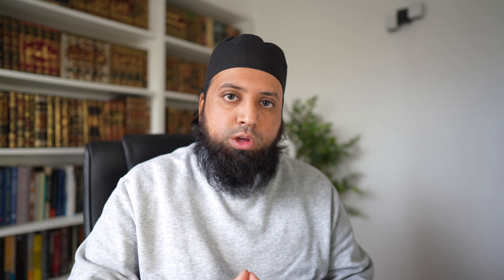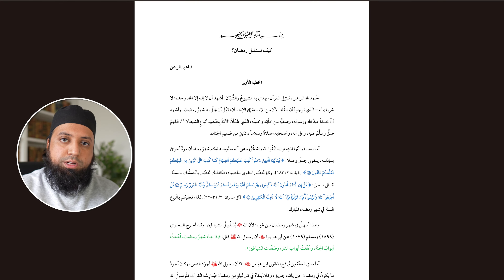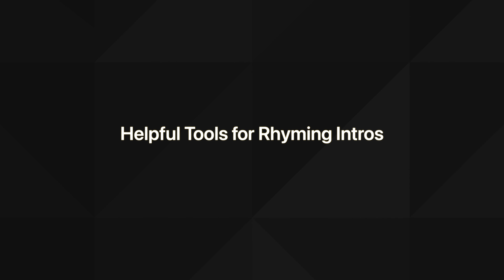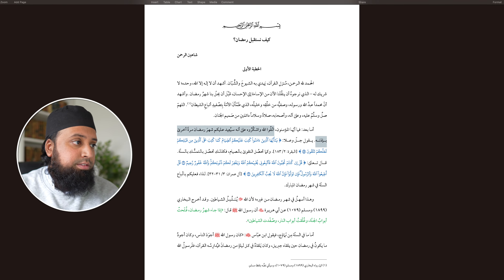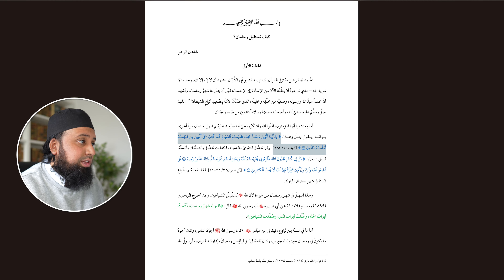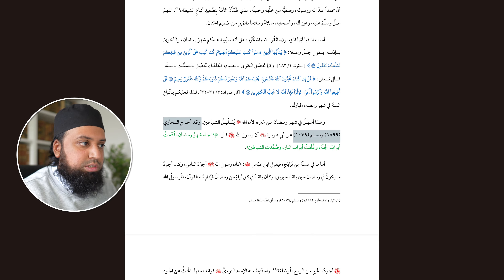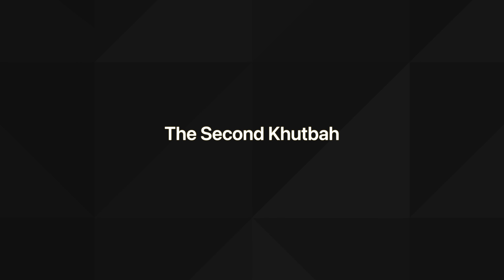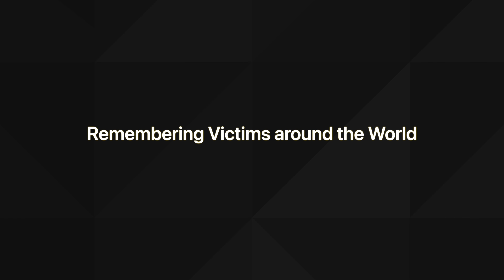How to Write an Arabic Khutbah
This video is a tutorial on how to prepare and craft a khutbah in Arabic for Jumuʿah and Eid. Please note that the two khutbahs of Eid customarily begin with 9 and 7 takbirs respectively.

Timestamps
0:00 Language of the Friday Khutbah
1:20 The Five Criteria for a Valid Khutbah
2:11 Forms of Al-Wasiyyah bi ’l-Taqwa
2:51 Type of Duʿaʾ Needed in Khutbah
3:31 Helpful Tools for Rhyming Intros
4:01 A Walkthrough of a Khutbah
5:26 A Running Thread: The Story
6:08 The Second Khutbah
7:04 Remembering Victims around the World
7:20 Length of the Khutbah